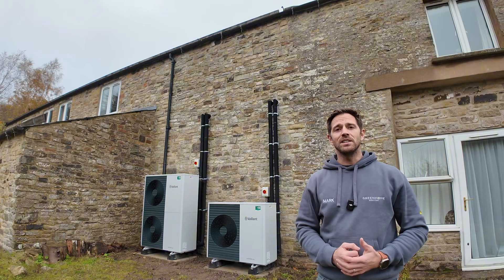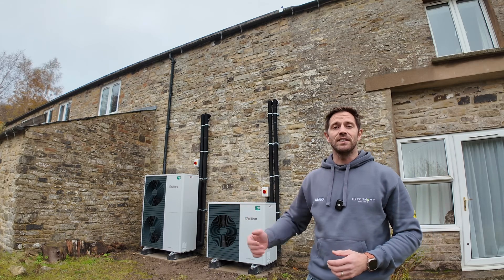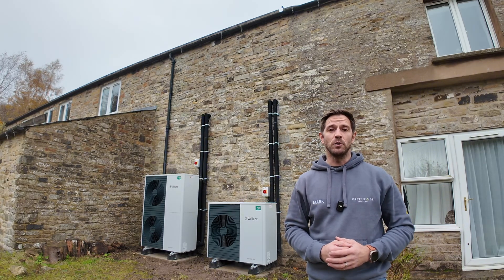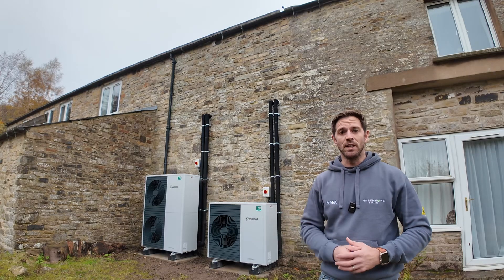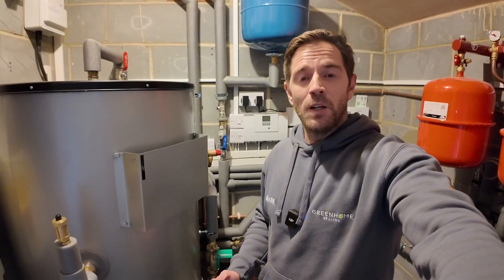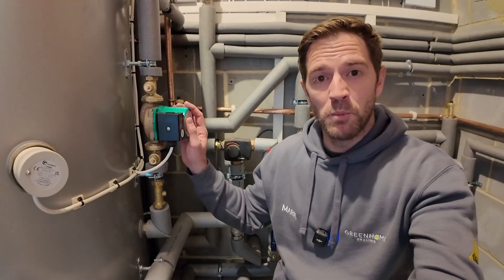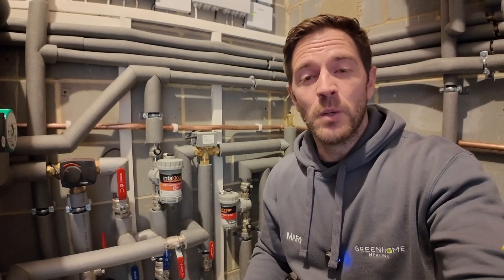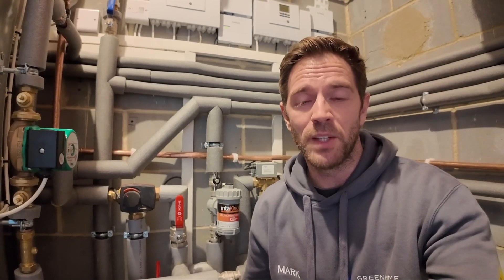North Pennines Heat Pump Installation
In this video, we’re thrilled to share a sustainable heating project at a peaceful Buddhist abbey nestled in the scenic North Pennines. Watch as we talk you through this state-of-the-art heat pump system designed to provide efficient, eco-friendly warmth even in the coldest seasons. This installation includes Vaillant aroTHERM heat pumps, Newark - Heat Geek Cylinder for optimal storage, Primary Pro Insulation for energy retention, ESBE diverter valve, and INTA antifreeze valves to safeguard against extreme temperatures.

This project highlights our commitment to sustainability, bringing modern heating technology to rural and spiritual settings where preserving peace and protecting the environment are equally important. If you're interested in sustainable heating solutions for your property, visit our to learn more about how we can help you!